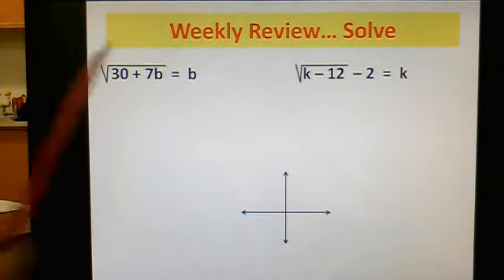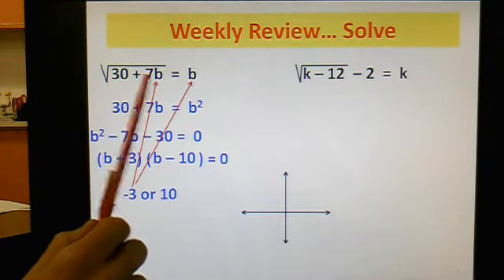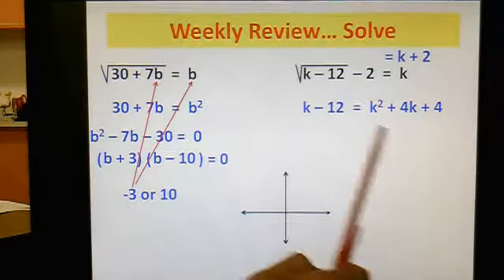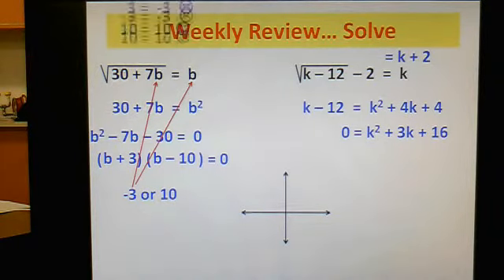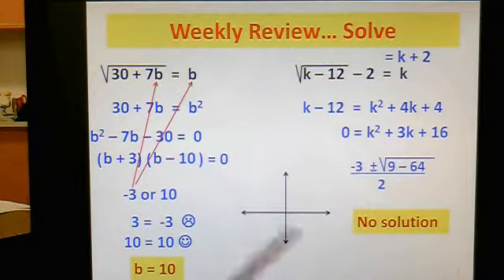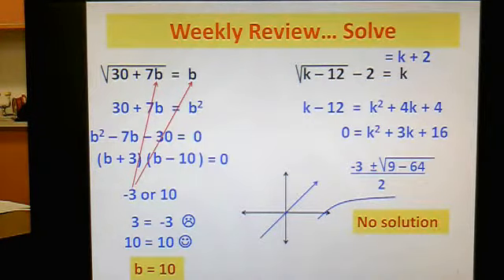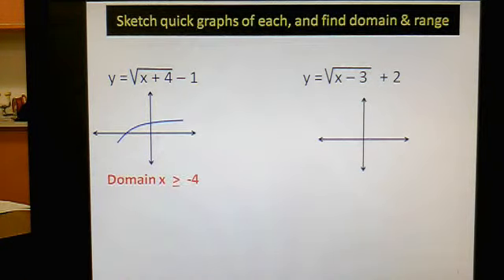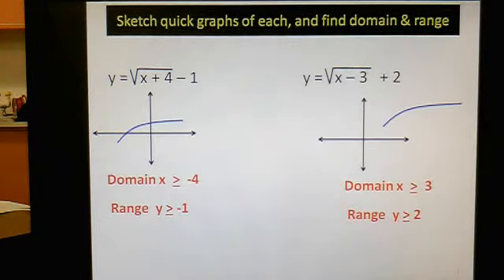11.9b Fractional Exponents part 2